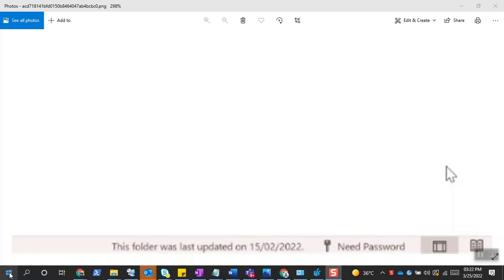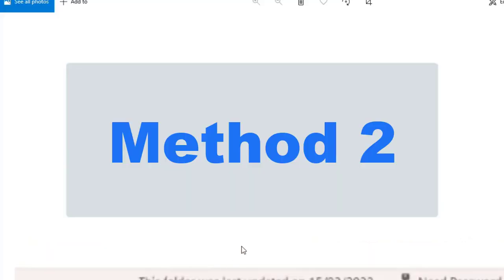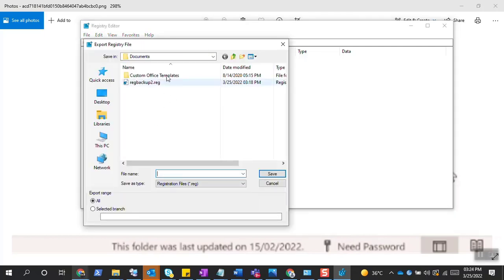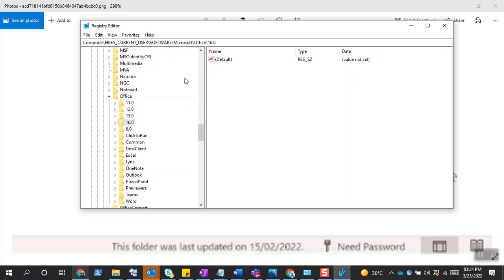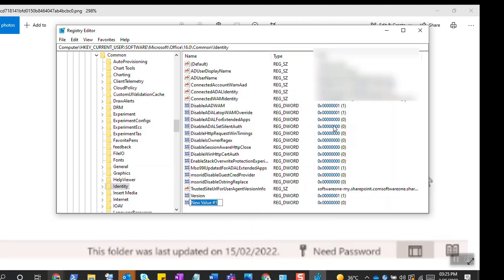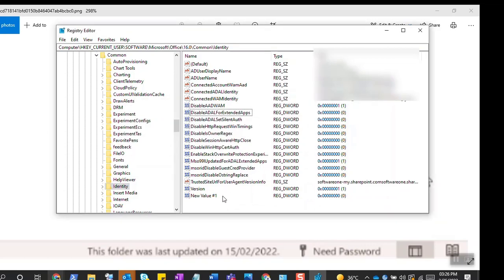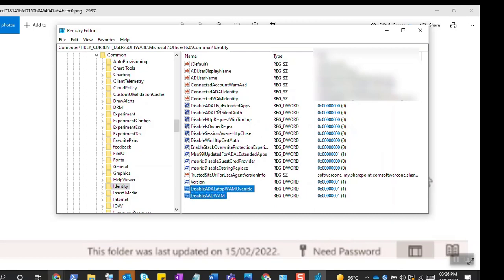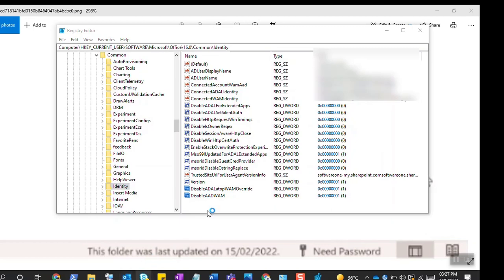Outlook Sync issue - Need Password - Disconnected - MFA issue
location: HKEY_CURRENT_USER\Software\Microsoft\Office\16.0\Common\Identity

DisableADALatopWAMOverride
DisableAADWAM

 DWORD 32 :  value 1
deleted the Key : EnableADAL  from following location ( if found) HKEY_CURRENT_USER\Software\Microsoft\Office\16.0\Common\Identity